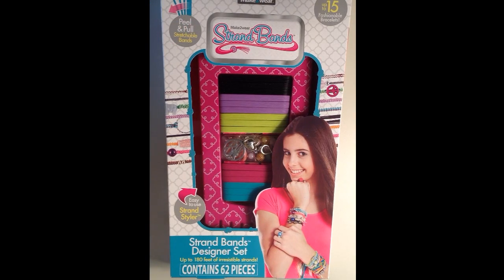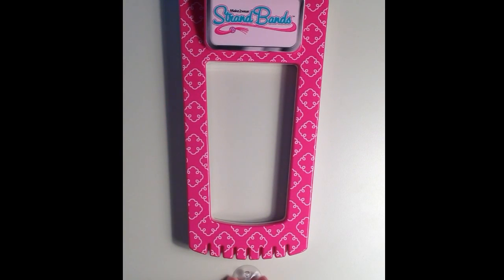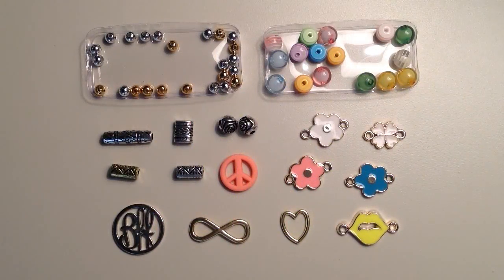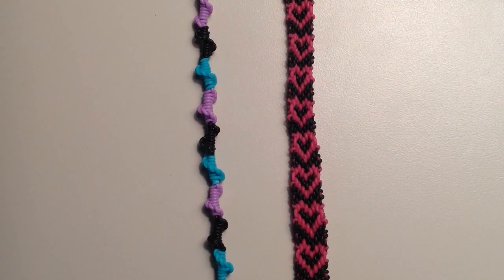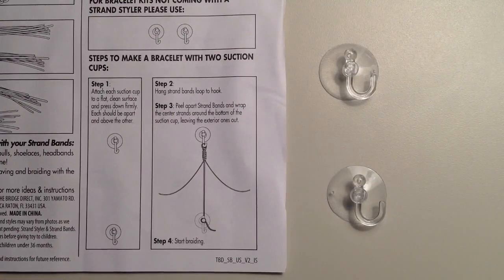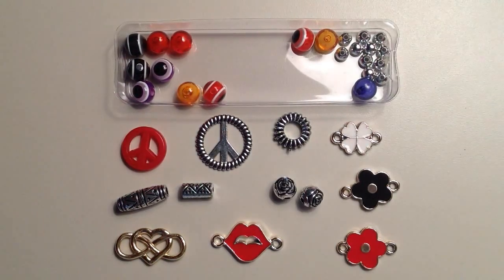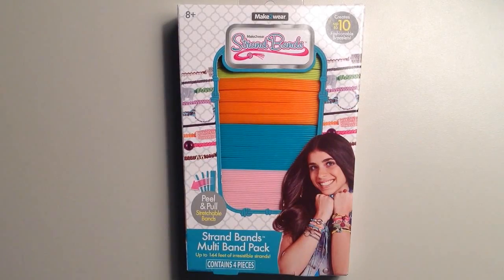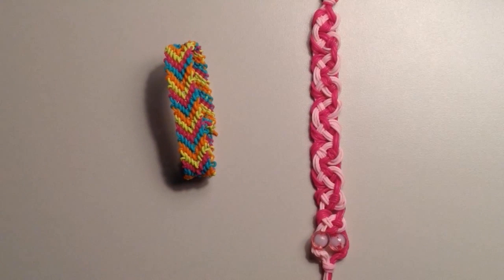New Strand Brands Unboxing, Review & Bracelet Preview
In this video I'll be introducing you to a new  product called Strand Bands.  They are long strips of super stretchy rubber material that can be used to make bracelets, necklaces, keychains and much more.  I will show you the 3 sizes of kits that are available and what you will receive in each kit.  I also show several examples of bracelets and a keychain I created.